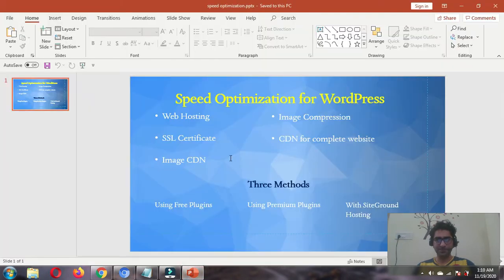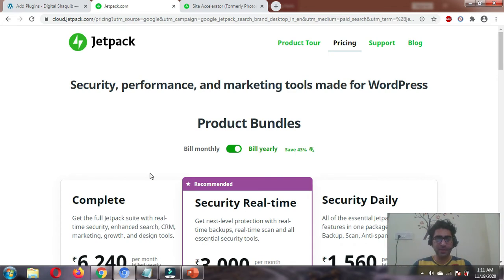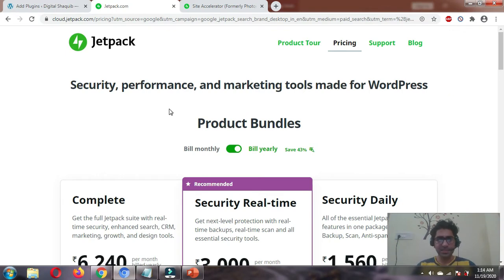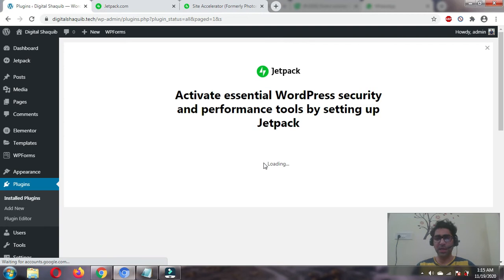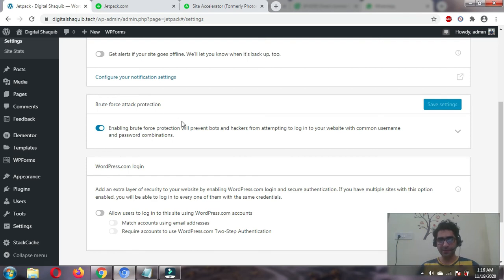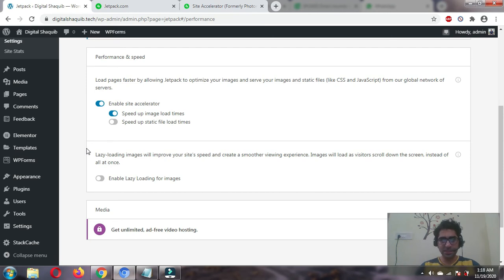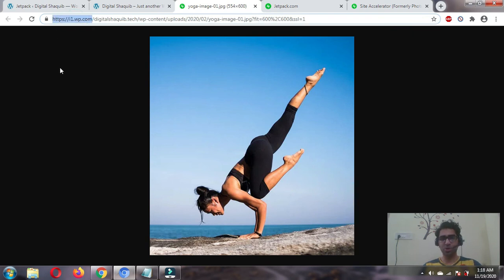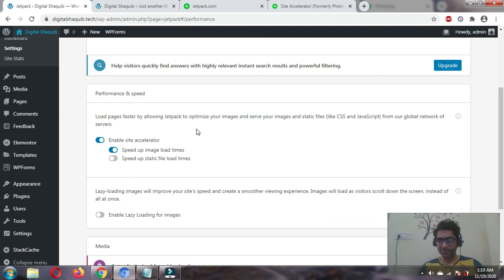Free Image CDN for your WordPress Website for Speed Optimization- Using Jetpack - Image hosting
Do you know that you can setup CDN for your WordPress site's images at no extra cost to you? So if you want to optimize your website speed using CDN for your media files for free, then watch the video from the beginning till the end.

CDN for your WordPress site's images at no extra cost to you? So if you want to optimize your website speed using CDN for your media files for free, then watch the video from the beginning till the end.